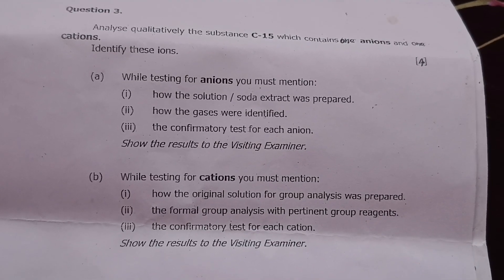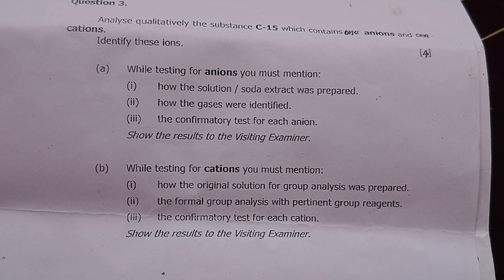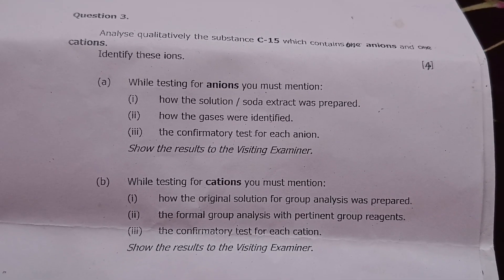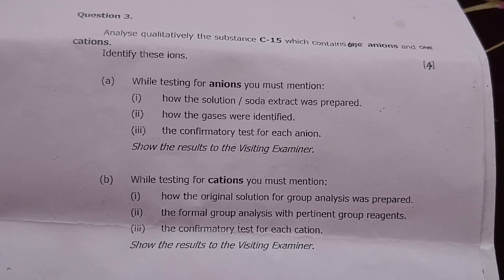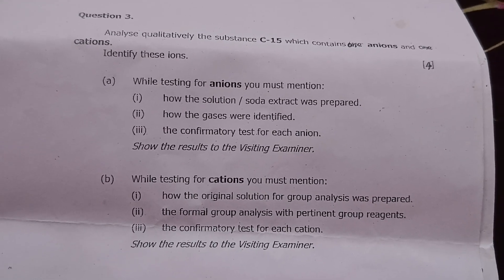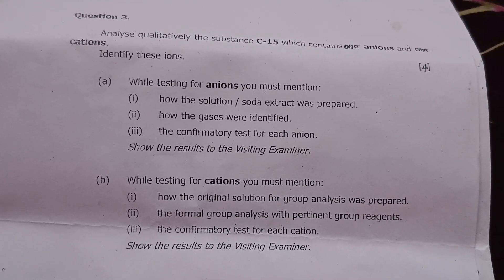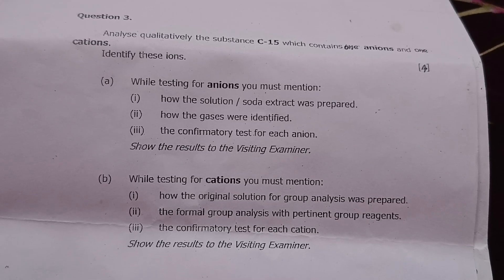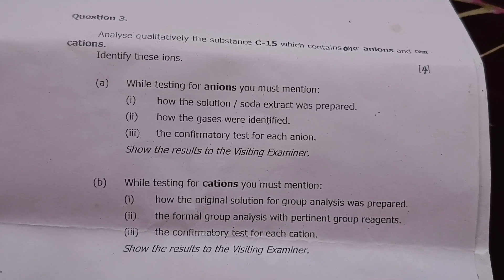ISC class 12 chemistry practical board questions paper (2024-2025)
These is my pre isc question paper of chemistry practical ISC class 12 we had got the exact question for boards too these can help you very much so don't forget to like and subscribe the channel of you are new

You'll get every single notes/questions paper for ISC class 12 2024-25 batch